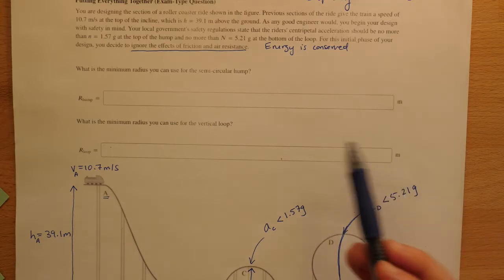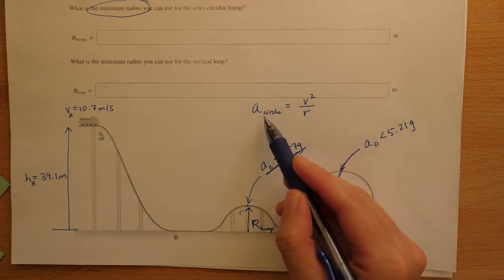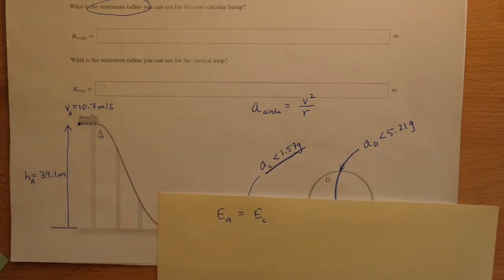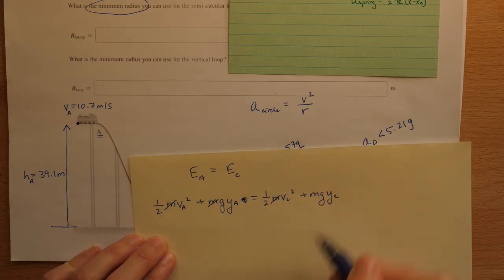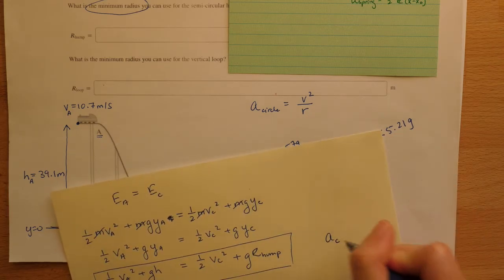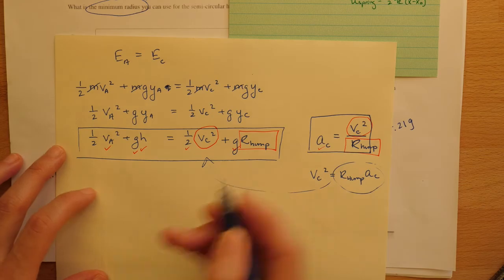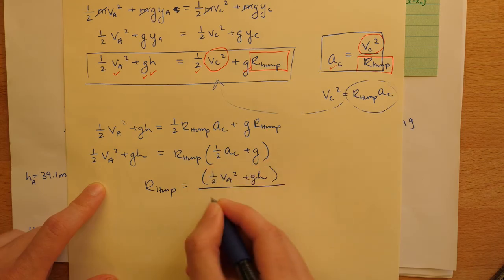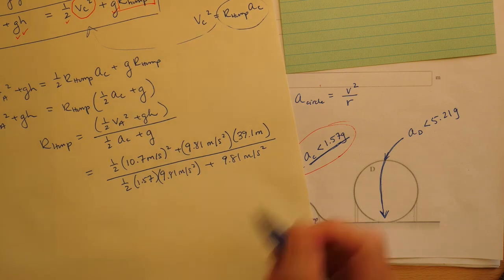Deciding what concept/formula to use: sapling 5 q20